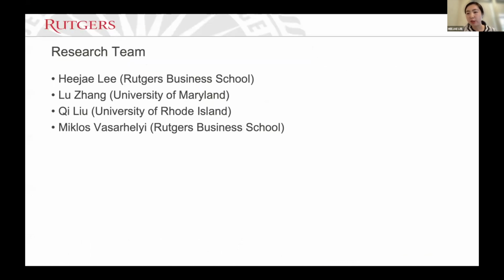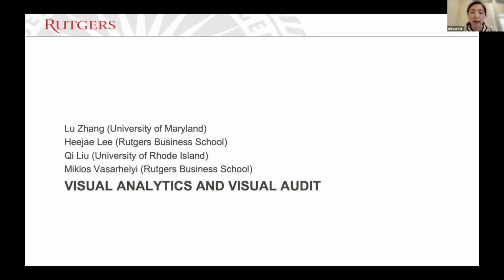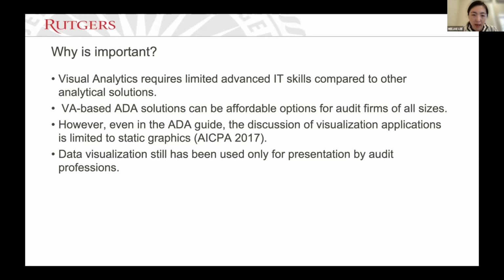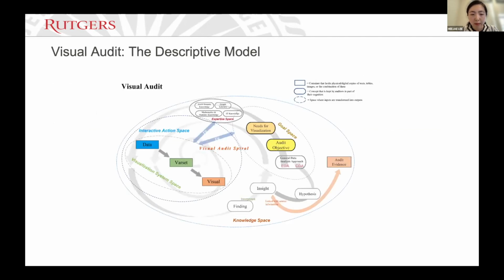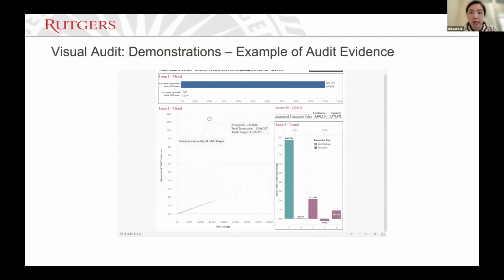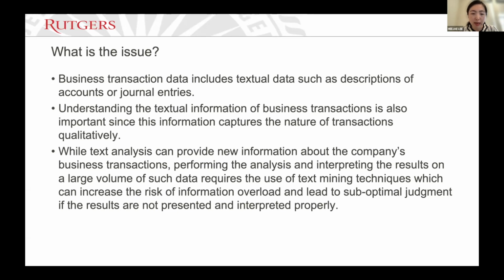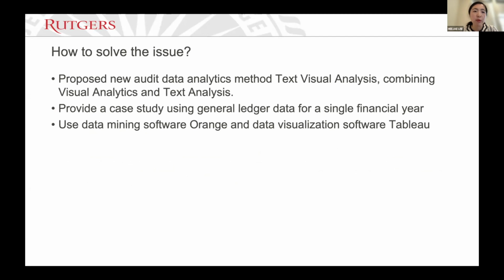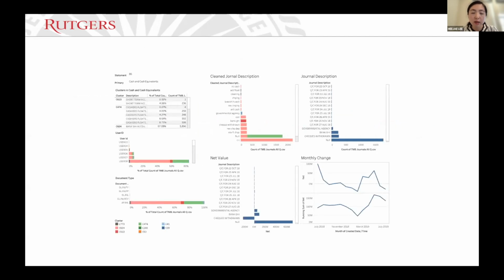Visual Audit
Continuous Auditing & Reporting Lab Projects

Presenter: Heejae Lee